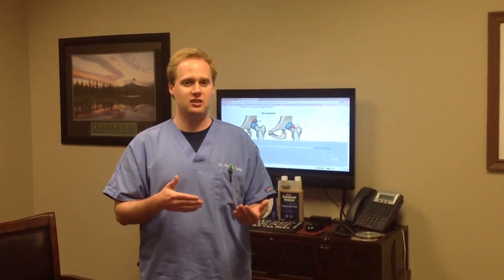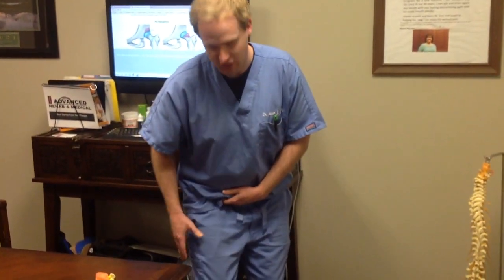Hip Impingement : Part 2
Hip Pain...What about hip impingement? In this whiteboard topic of the week, Dr. Adam Copeskey DC, CSCS, at Advanced Rehab and Medical, PC located in Jackson, TN goes over a few at-home exercises and tips for those who suffer with this condition. Also add us on Facebook for informative topics.